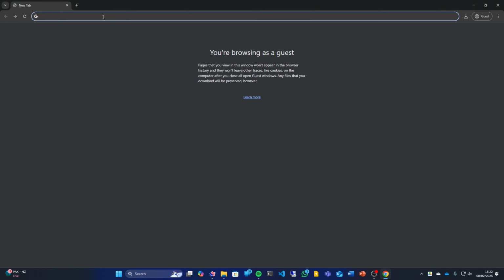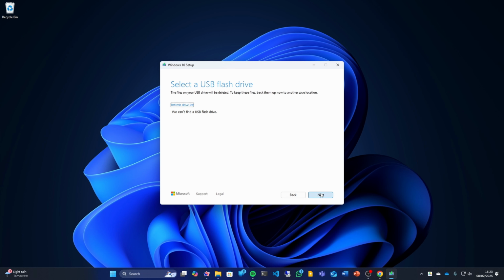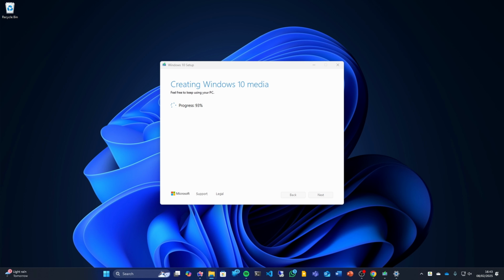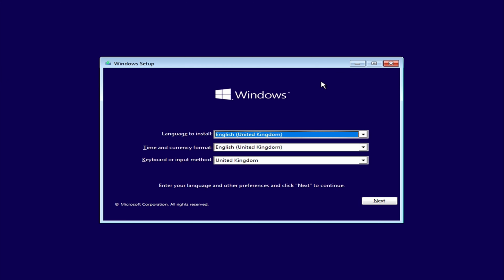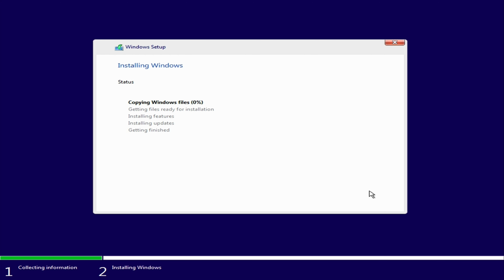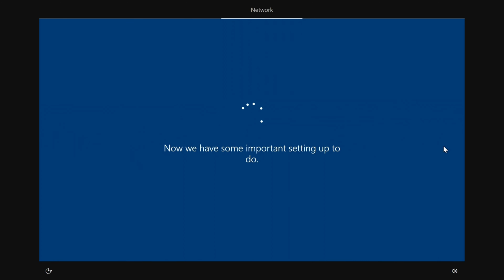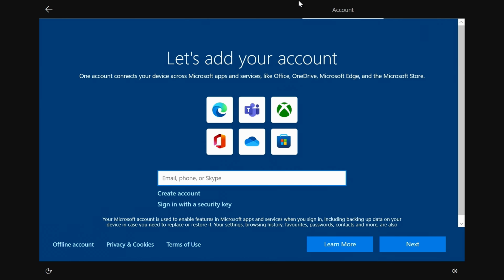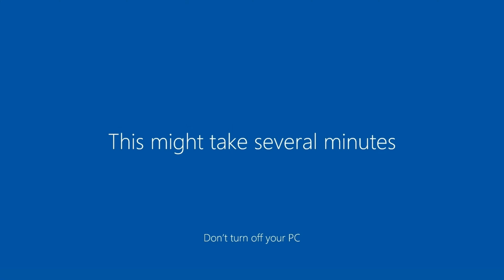Windows 10 Install + Setup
Description
In this video, we'll walk you through the entire process of installing Windows 10, from start to finish. Whether you're setting up a new PC or reinstalling Windows, this step-by-step tutorial will guide you through the entire process.